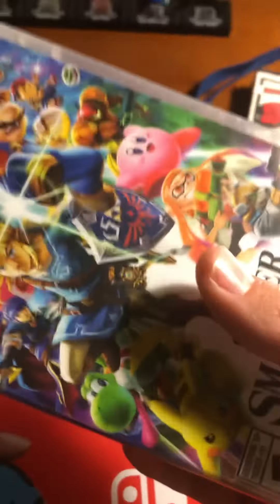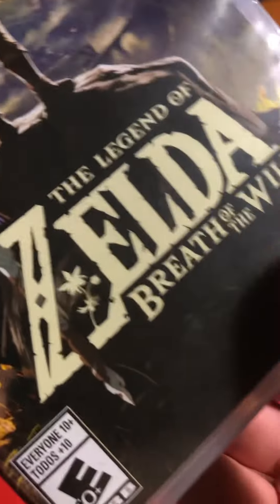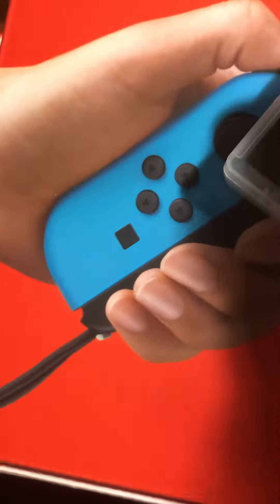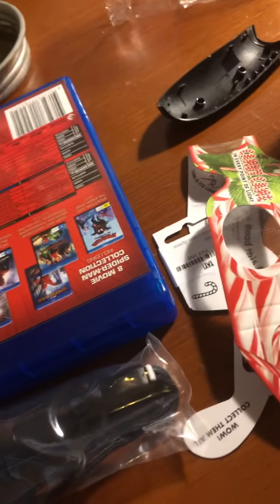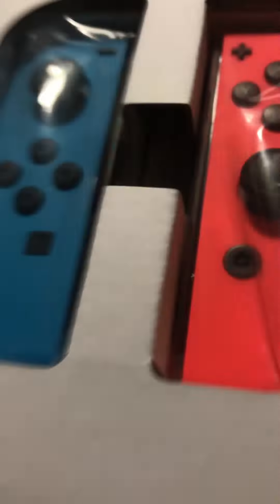Nintendo Switch and Games Unboxing